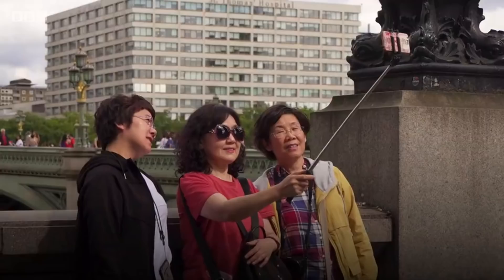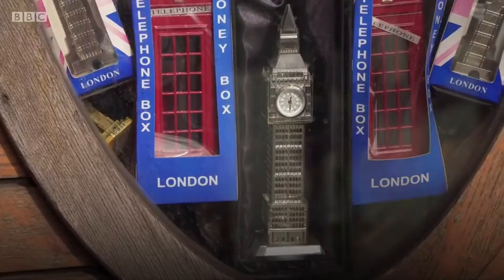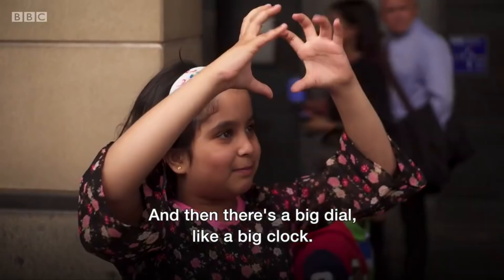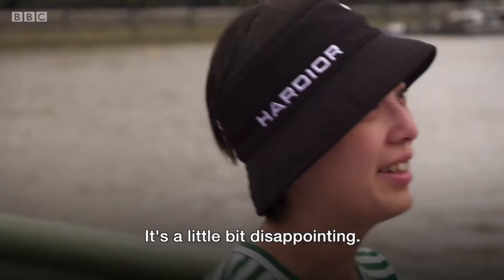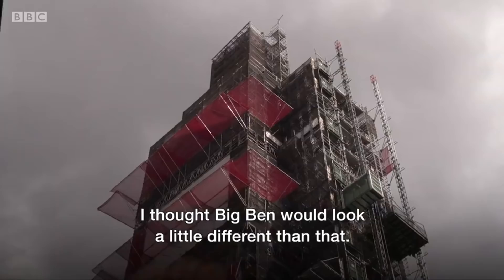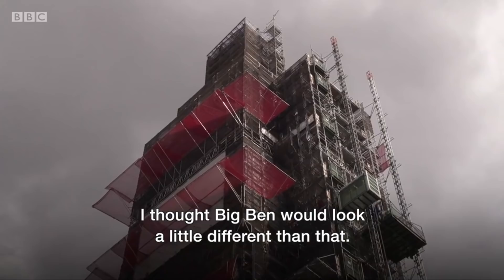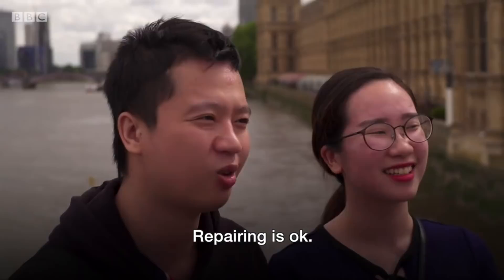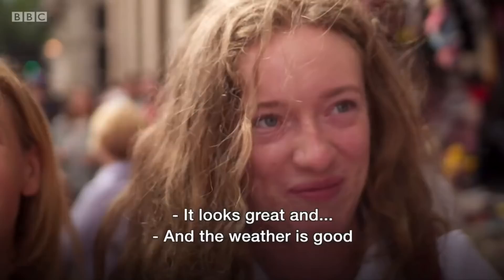Big Ben scaffolding takes tourists by surprise - BBC News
The Elizabeth Tower - commonly known by the name of the bell it houses, Big Ben - is now almost entirely covered in scaffolding. Only one clock face can be seen due to refurbishment works which will take until 2021 to complete.
With peak tourist season underway in London, many people are arriving to take pictures, not realising the iconic tower is covered up. But do they care?